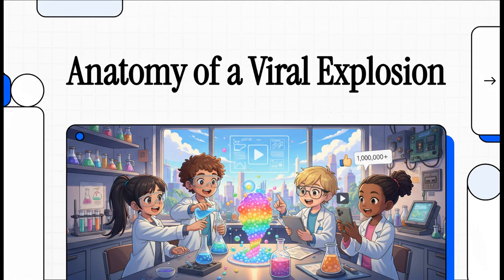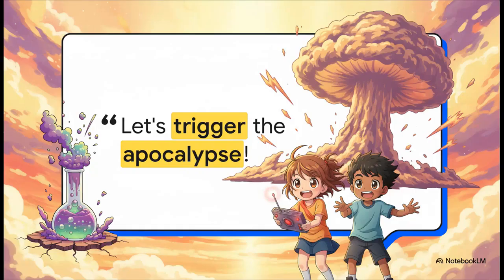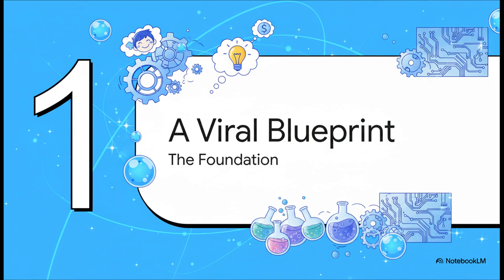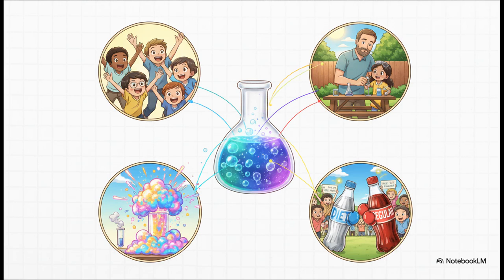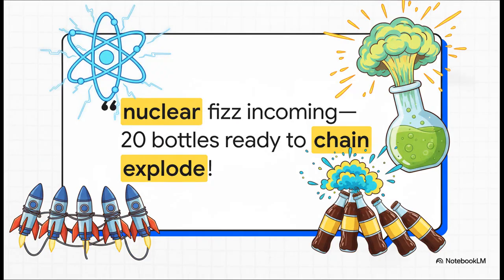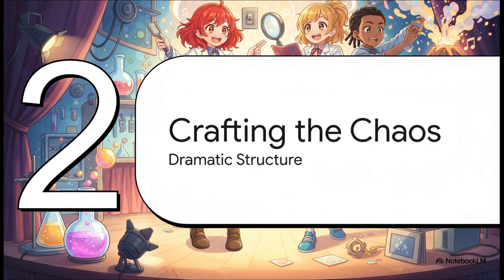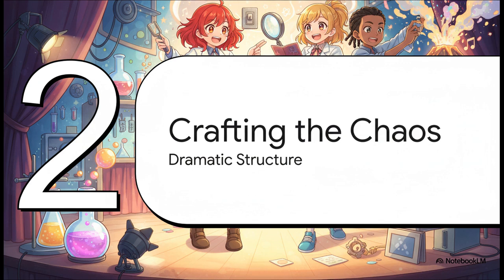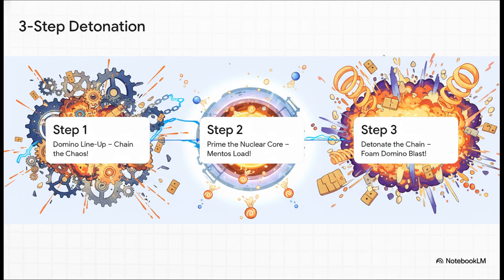Nuclear Mentos Coke Geyser 2.0: 20-Bottle Chain Reaction Explosion! 💥🥤 (Viral Foam Chaos!)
💥🥤 Nuclear Mentos Coke Geyser 2.0—20-bottle chain reaction explosion gone viral! In SparkQuarkKids, kids 6-12 line domino bottles, load Mentos, and trigger sequential foam blasts up to 40 feet. Diet vs regular test sparks debate—trending 2025 messy outdoor chaos for TikTok challenges and family floods!

Parents: Outdoor safe (far from everything), adult supervision—sneaky nucleation lesson. Faceless animations erupt perfectly—go viral with your chains!

❤️ LIKE if diet won! COMMENT: Diet or regular taller?